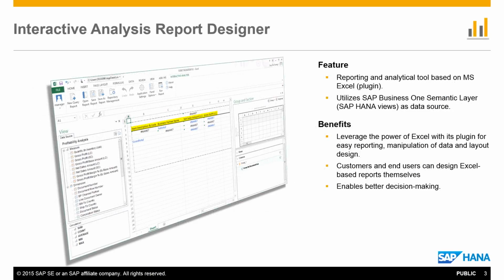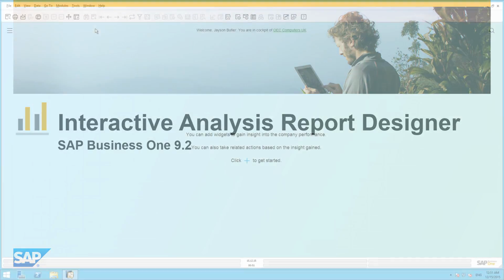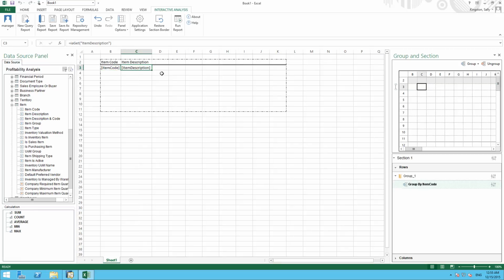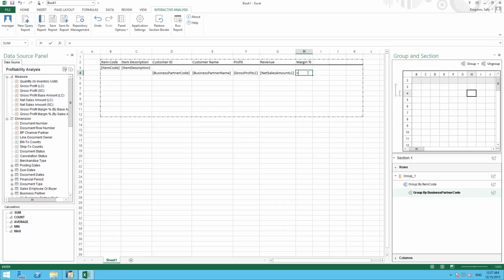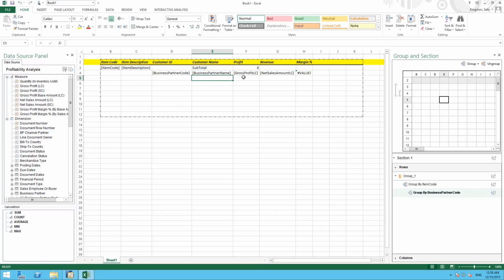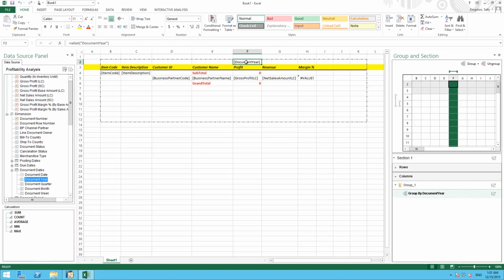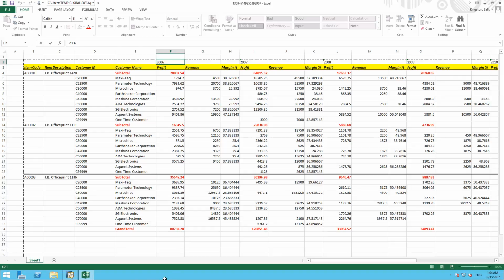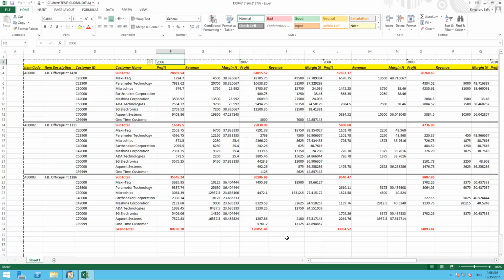SAP Business One 9.2 Demo - Interactive Analysis Report Designer